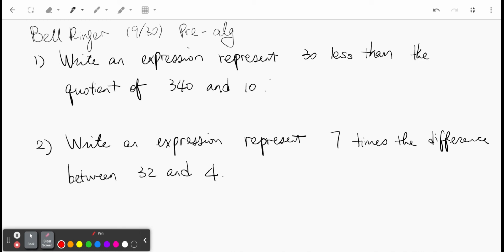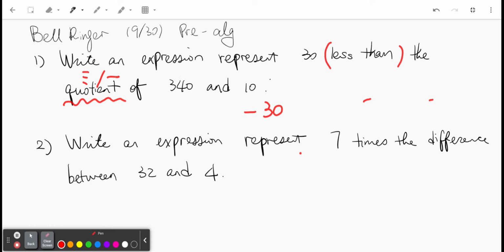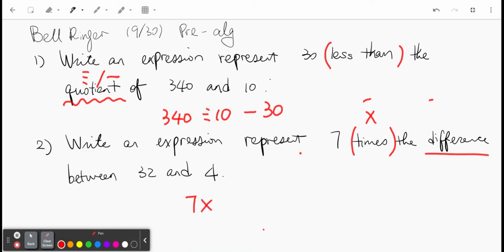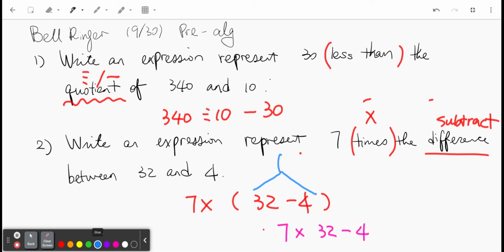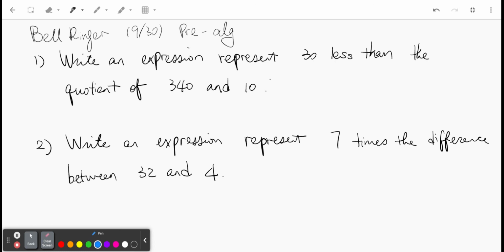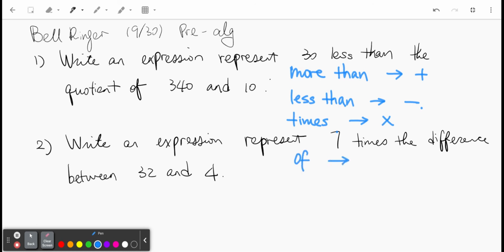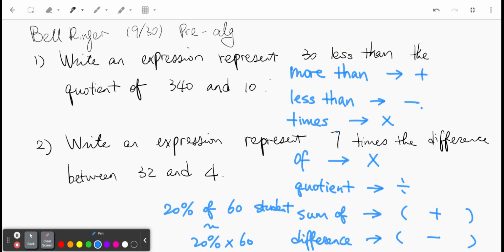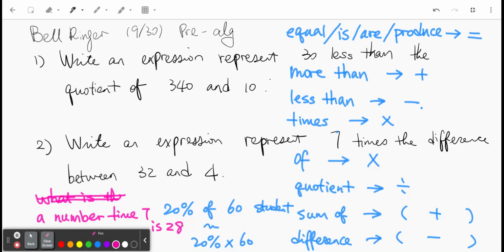Pre-Alg - Writing Expression